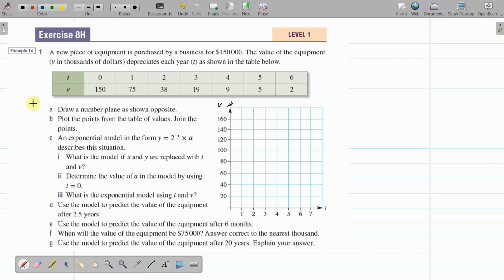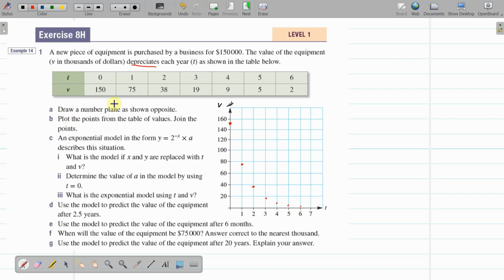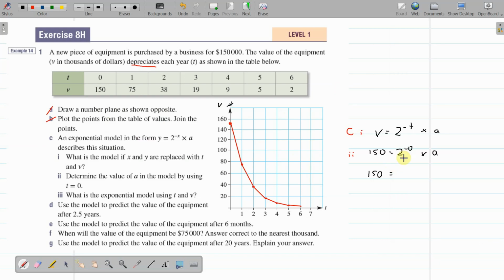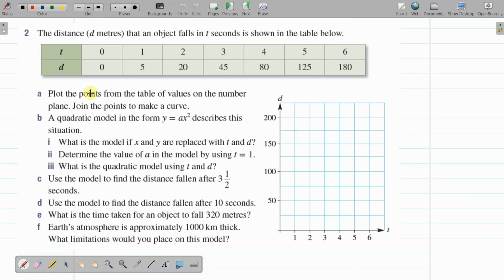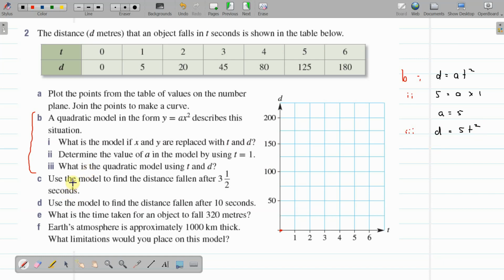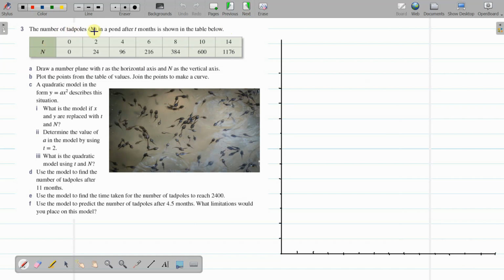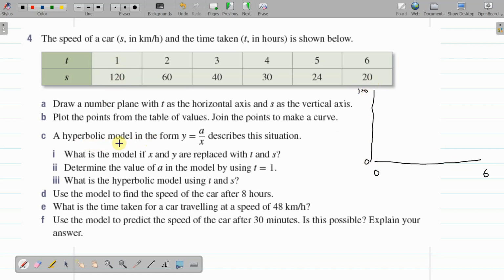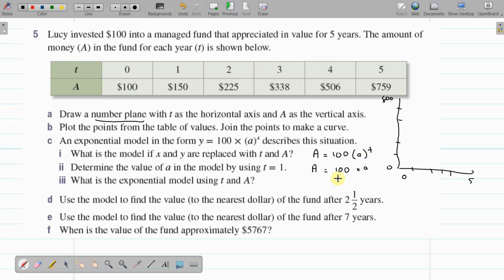year 12 Exercise 8H